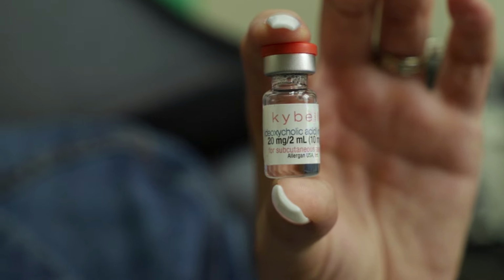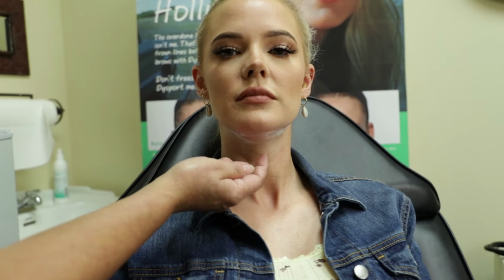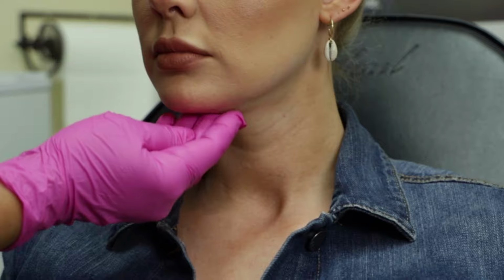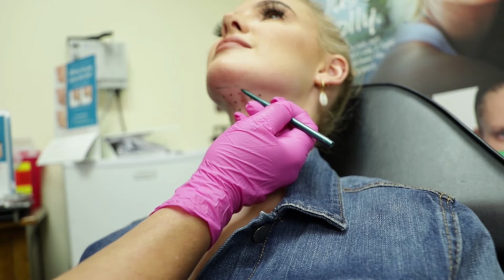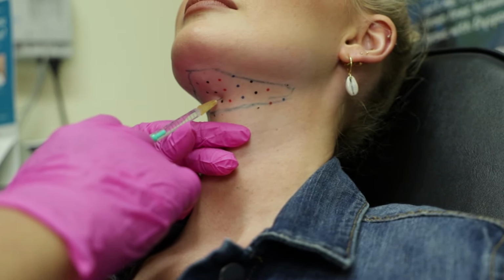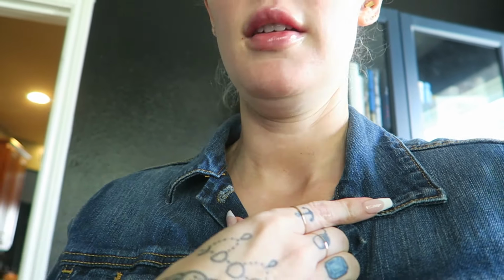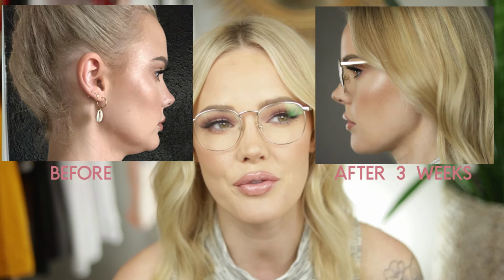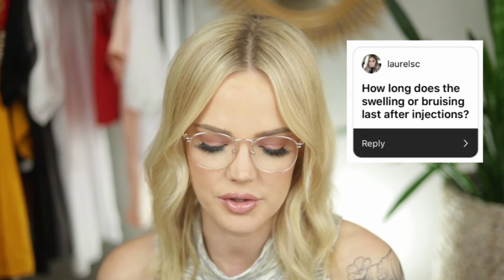KYBELLA DOUBLE CHIN REMOVAL Before and After Results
Hey, I'm Mallory Brooke, I create beauty and fitness videos here on youtube!
Today I'm sharing my Kybella Double Chin Removal, Before and After results with you- as well as taking you along for my last Kybella treatment. Thanks for joing me today!

💋BEAUTY:
TikTok Eye Makeup. Hot or Not?

Love y'all,
-XO MAL

〰〰〰Get the goods by shopping the links below〰〰〰

➕MY MAKEUP➕
Face:

About me, Mallory...I'm Mallory Brooke.
I live in Houston (but you may know me from Seattle, Anchorage, or my hometown of Huntsville, Alabama). I've been producing content here on YouTube for 7 years; mostly beauty tutorials & reviews, lifestyle vlogs, and wellness content. You can also catch me putting my face on and working out on Instagram, find me ranting about bad movies and other pop culture on twitter, or tune in to me discussing everything under the sun on my podcast "I'm Fine with Mallory Brooke".

You probably didn't see me on season one of Kim Kardashian's show Glam Masters, where I got to work with Mario Dedivanovic, Kandee Johnson, Laverne Cox, and Zanna Roberts Rassi.

As a full time influencer I receive lots of products for review. Whether the products are gifted or part of a paid-partnership, I only share them when they are good enough to put my name behind.
My opinions are always honest and my own. I always fully disclose paid-partnerships in accordance to FCC guidelines.